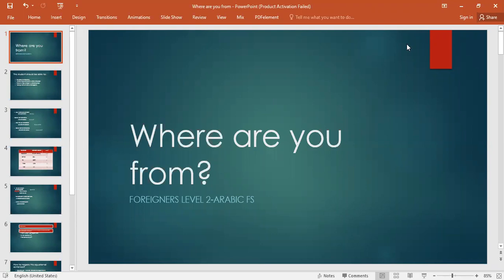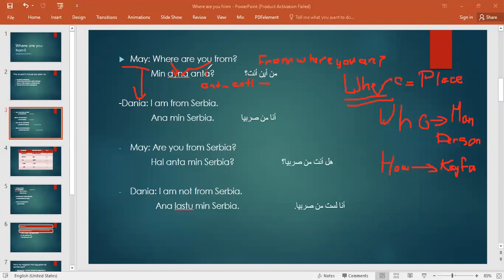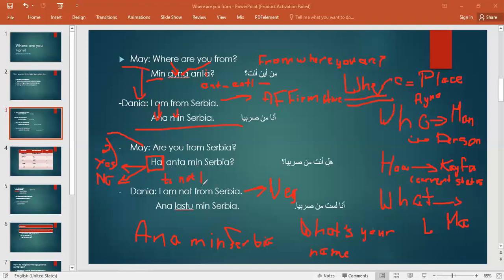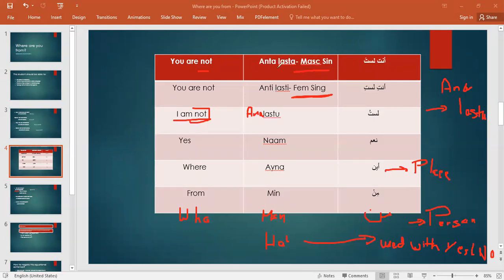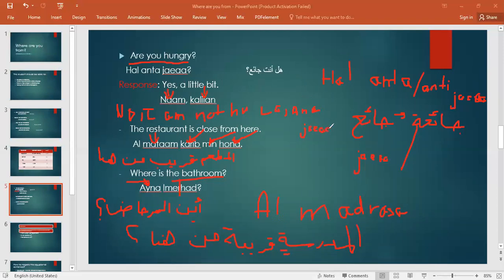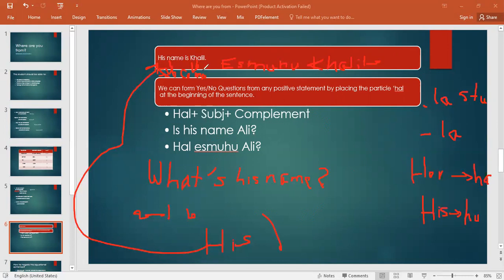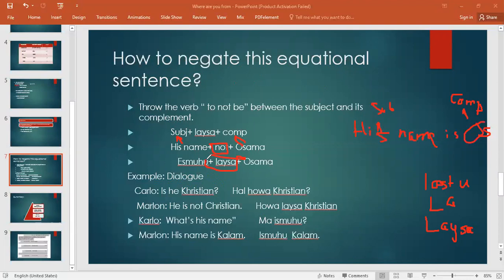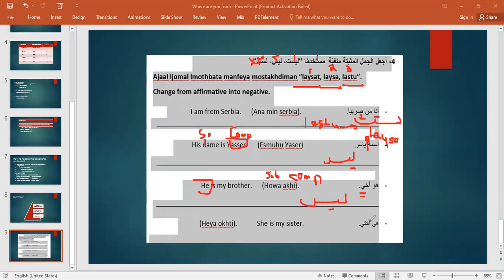Where are you from